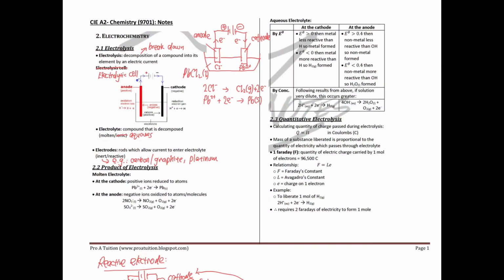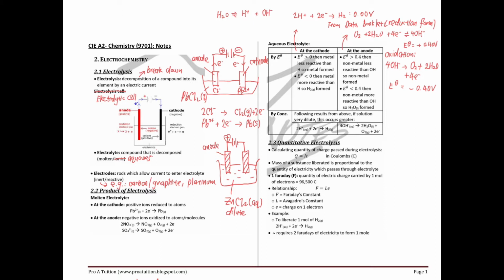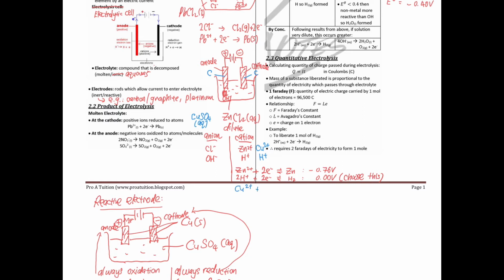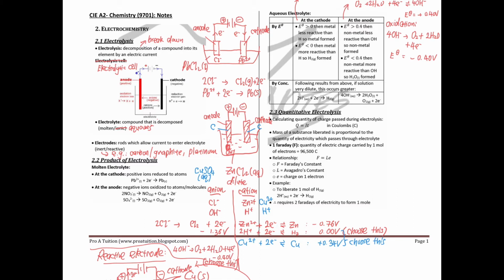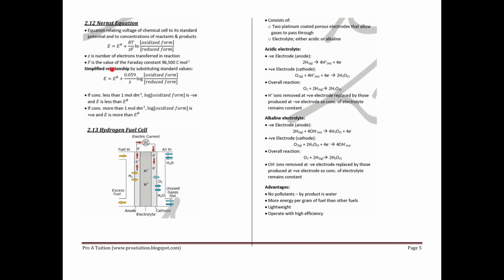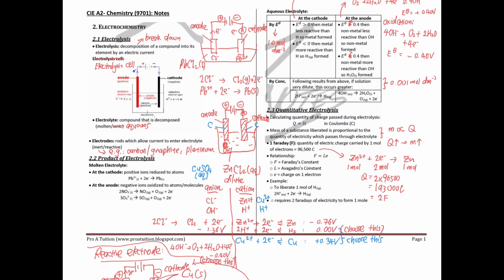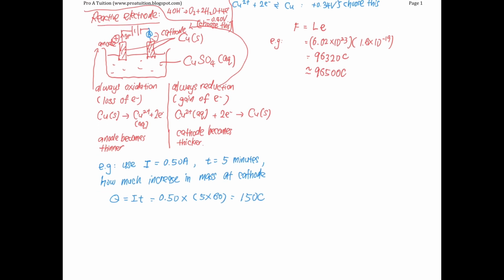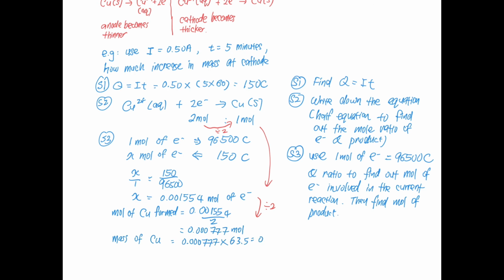9701 Chemistry A2 Chapter 2 Electrochemistry (Part 2)